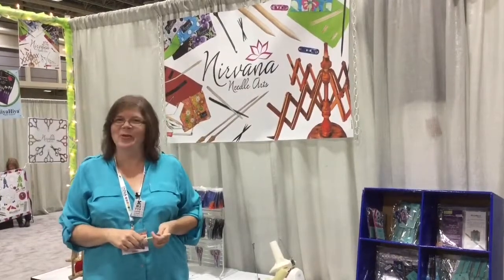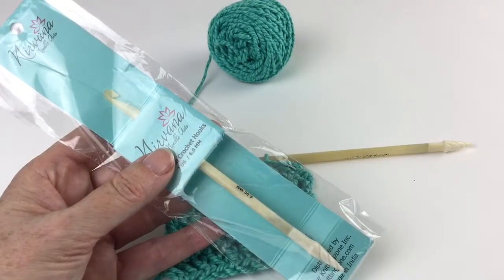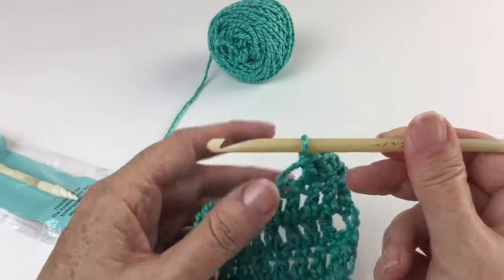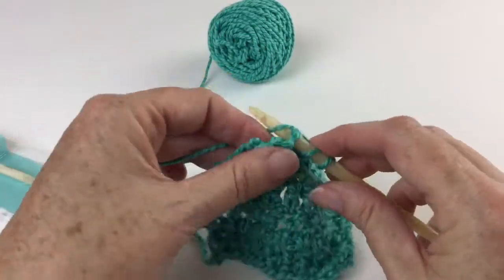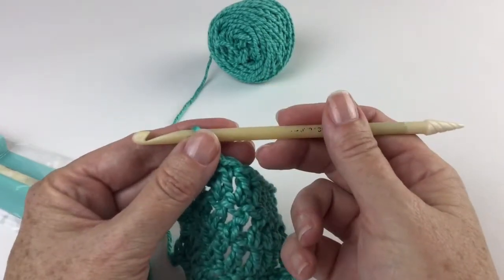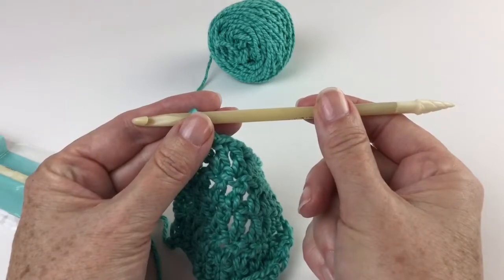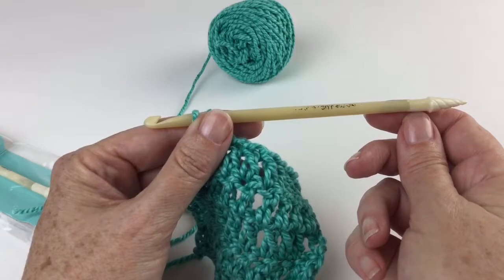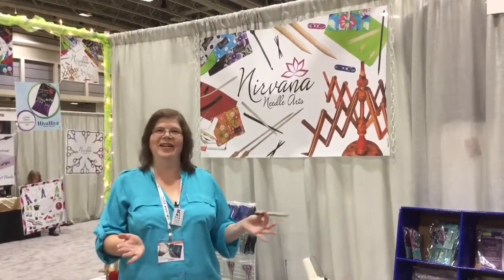Bone Crochet Hook Review - Nirvana Needle Arts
Live from TNNA 6/16 it's a beautiful line of fancy crochet hooks made from bone reclaimed from the processing of water buffalo meat in India. Check them out!